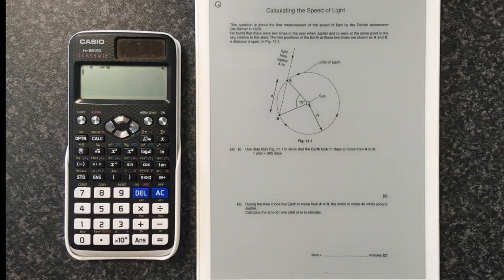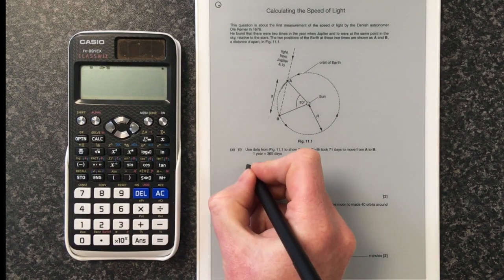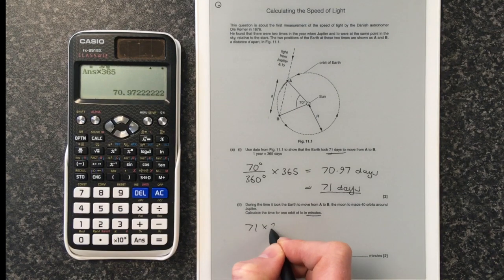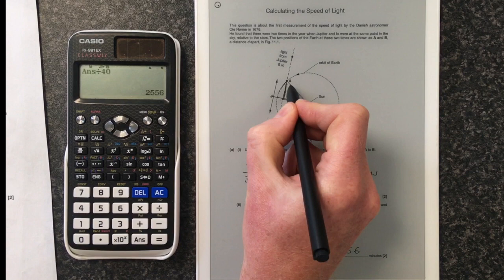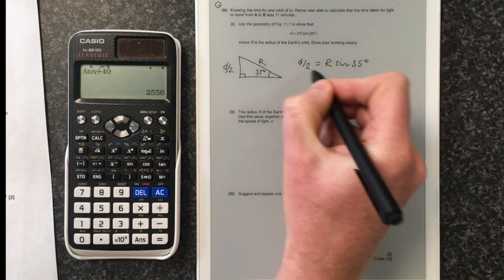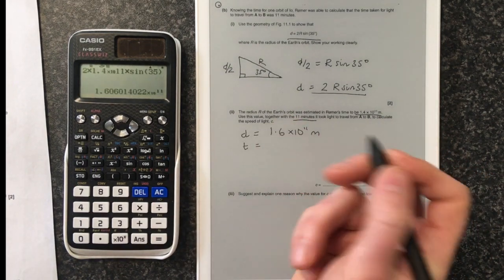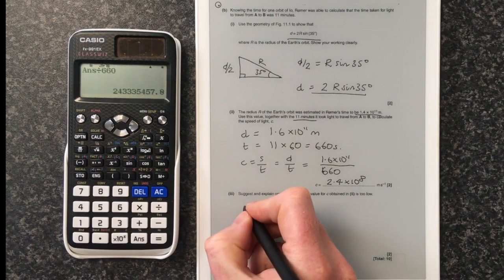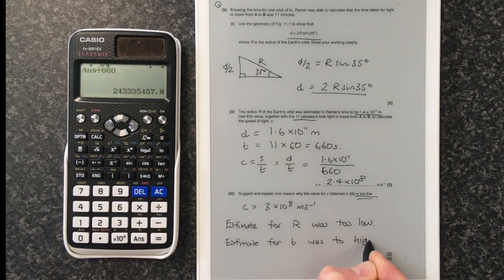Romer's speed of light question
Fyling Hall School Physics